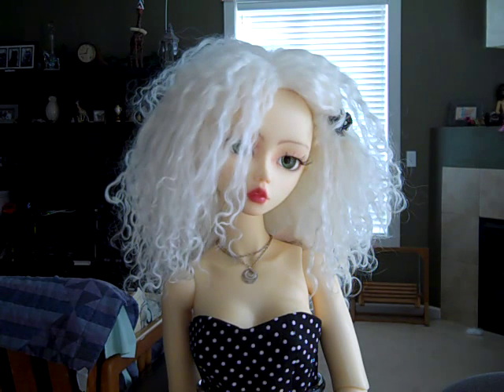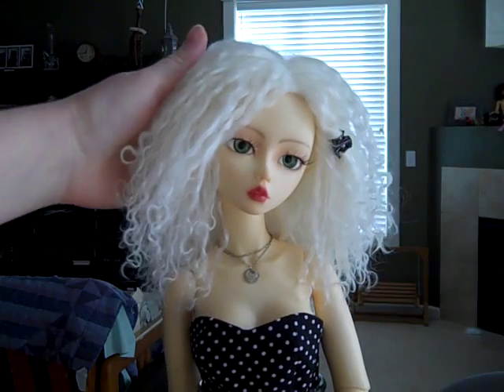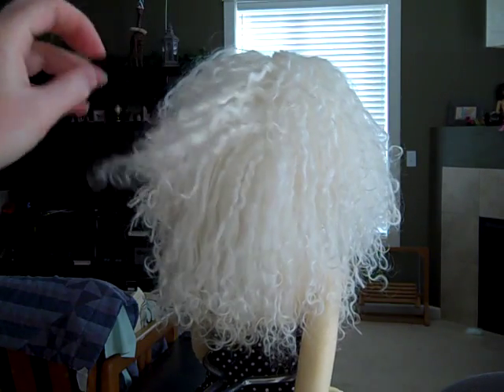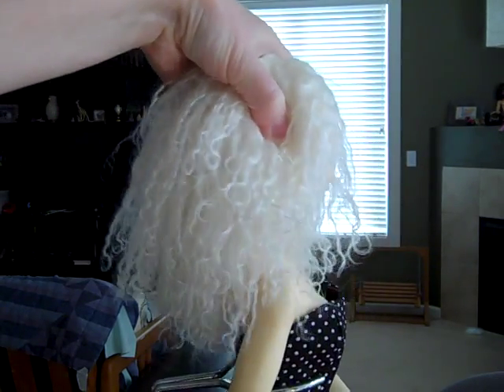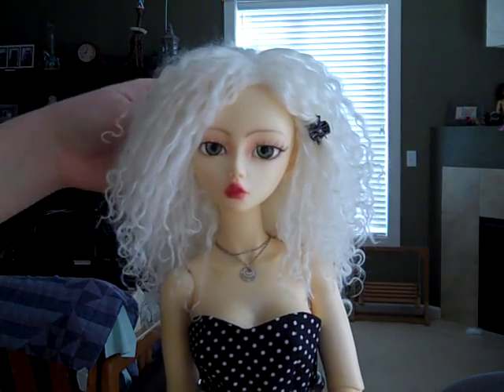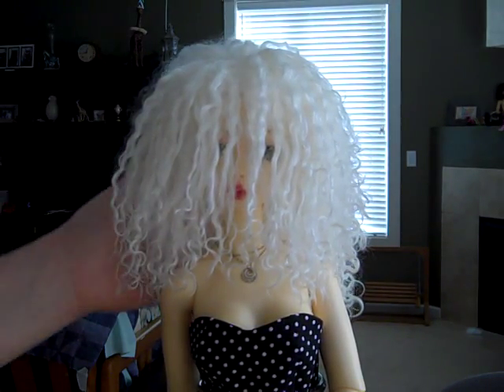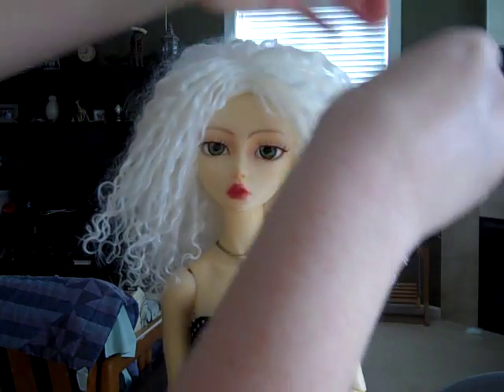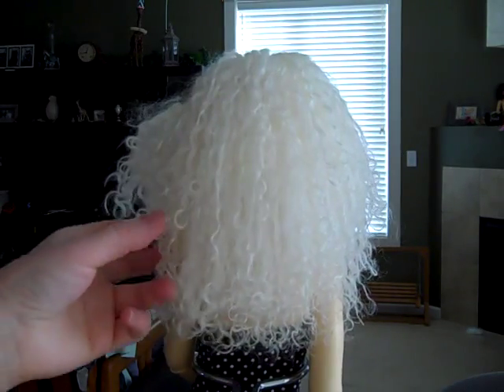Mohair wigs for BJD info and tips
This wig is available for purchase in my Etsy shop.

Sorry the doll keeps wiggling, she's in a stand on top of a lazy susan and it isn't very stable. Normally I would not grab the head so much, but I was trying to pose her on an unstable surface and because I did the faceup I was less worried about damaging it.